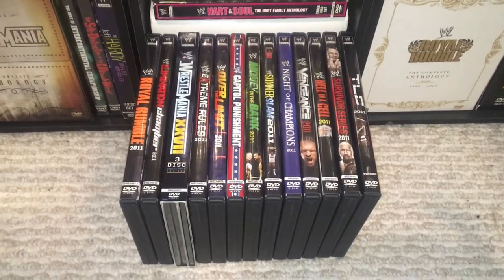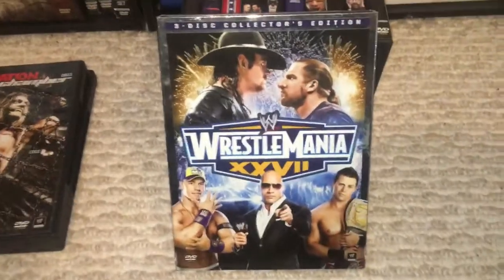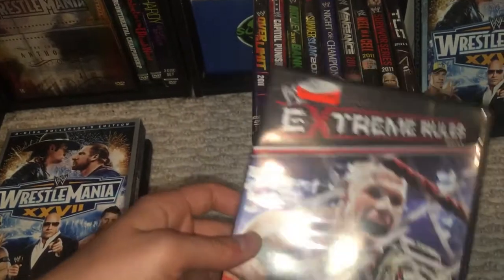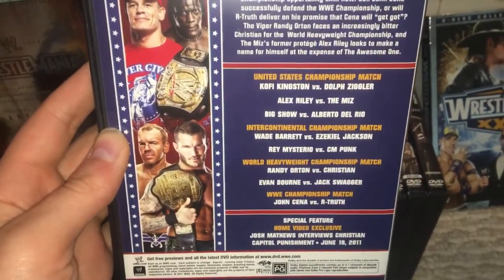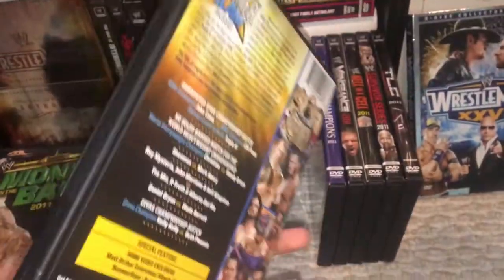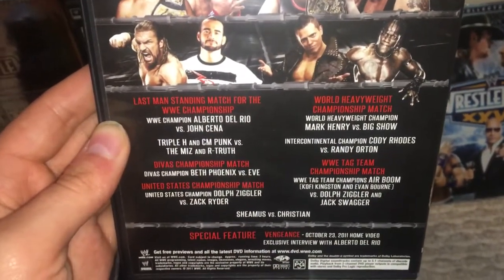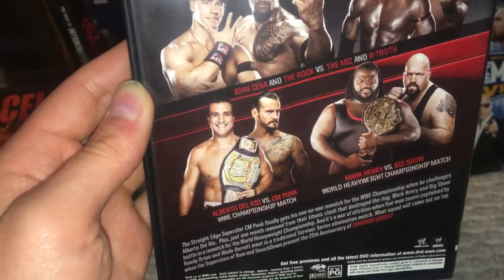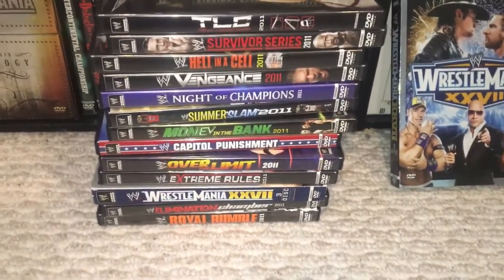WWE 2011 PPV DVD Collection Review